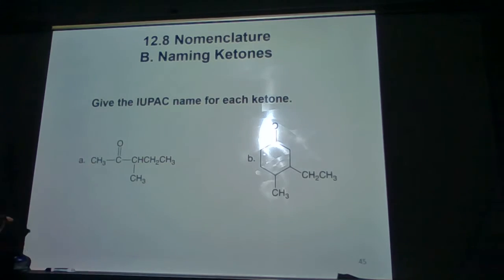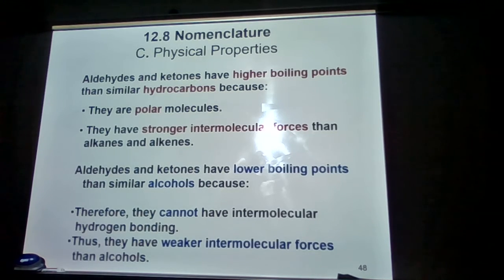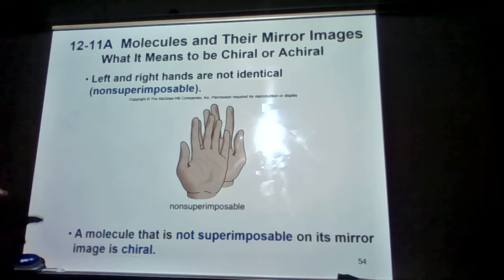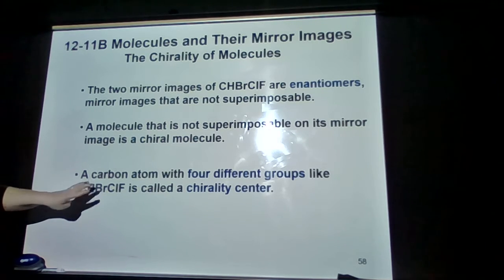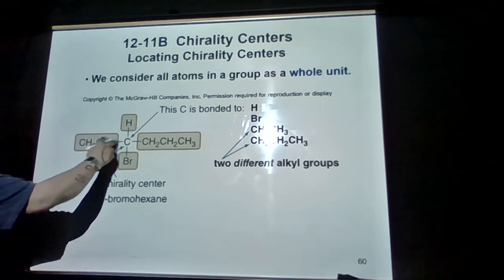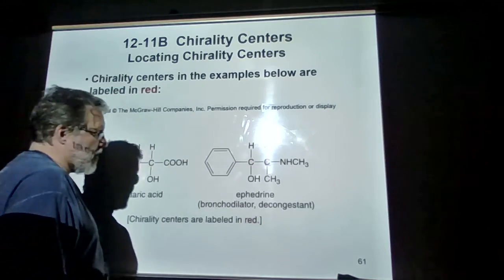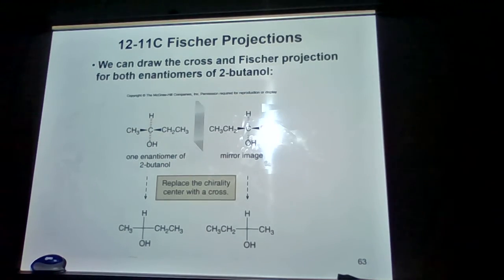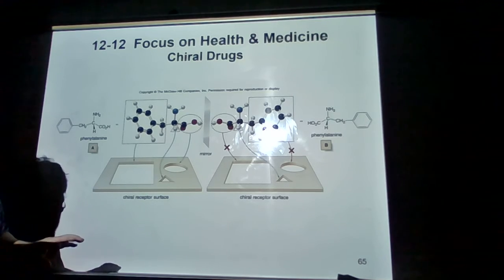End of CH 12 lecture video CHem 101 spring 2021